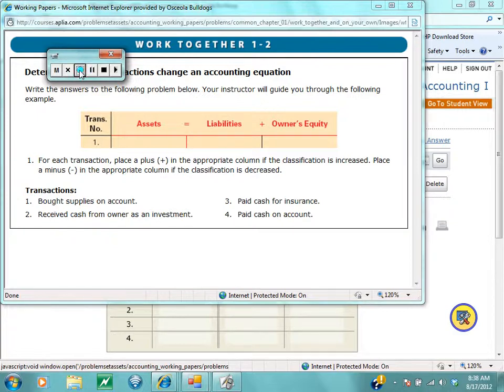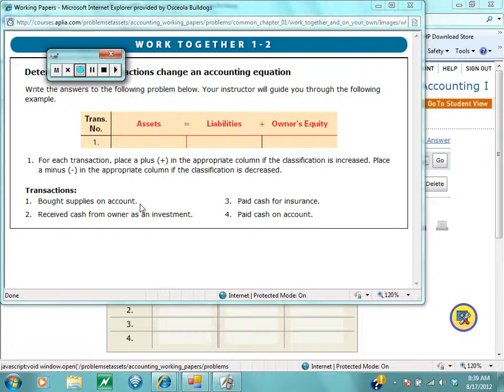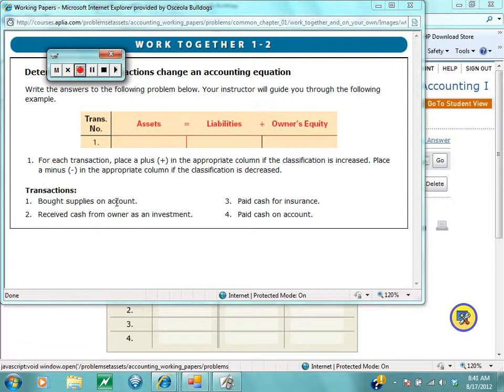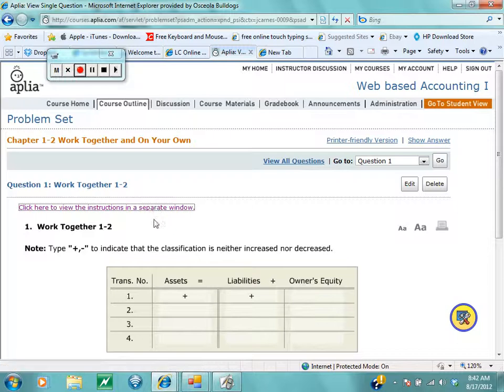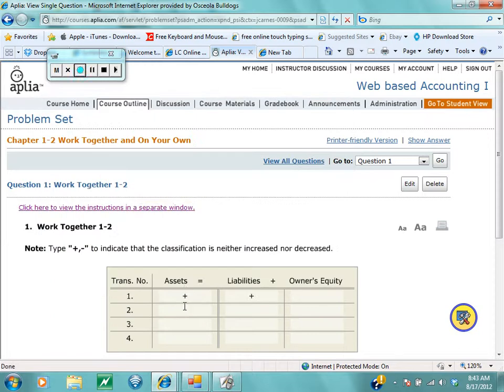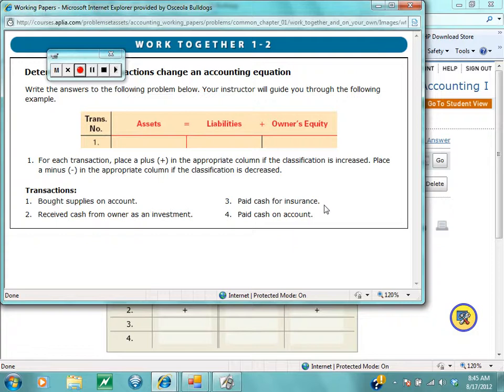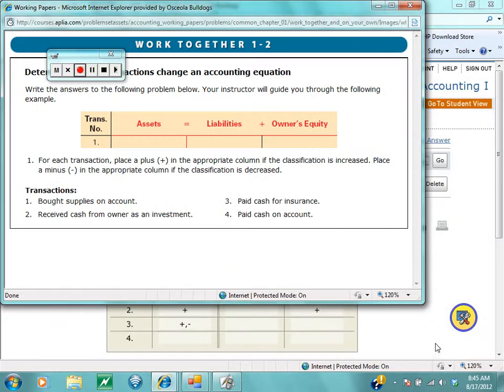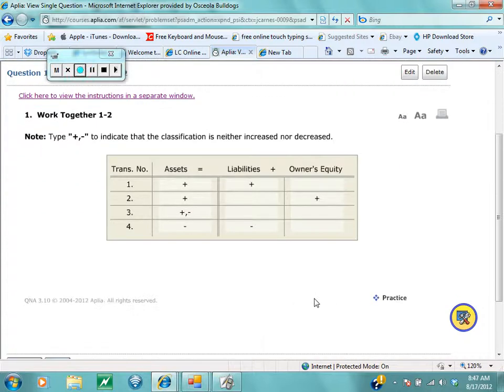Accounting 1 2 working together